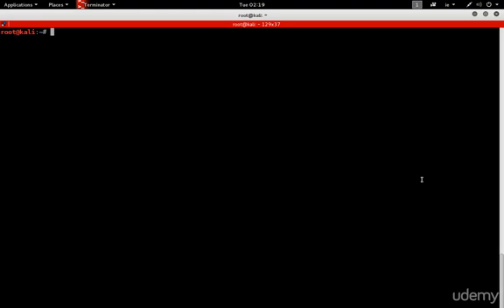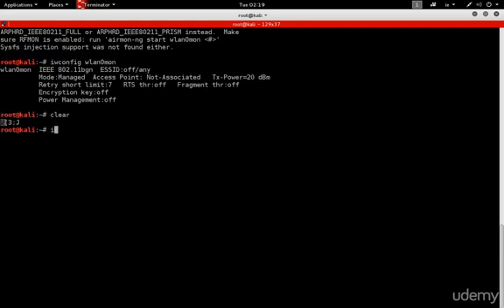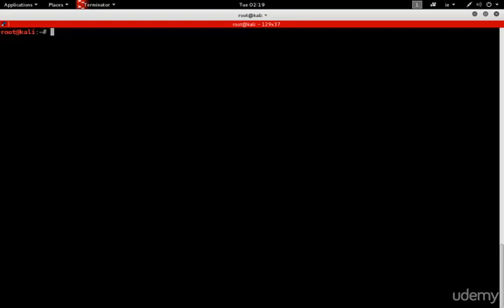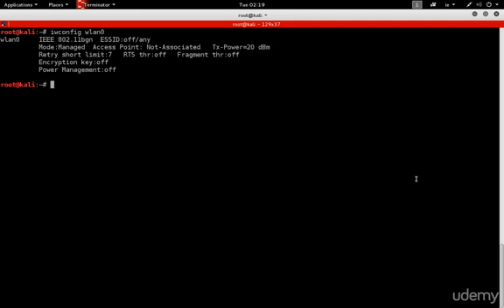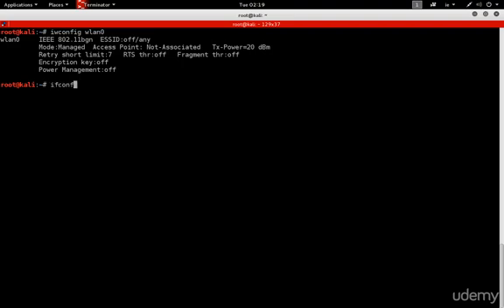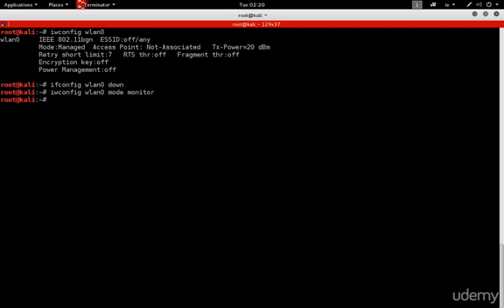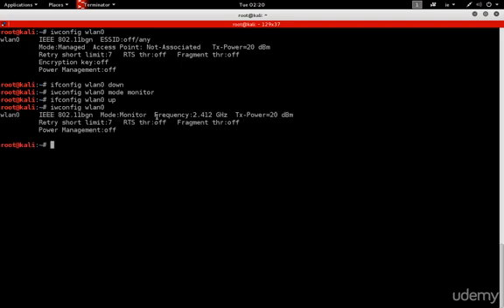008 Enabling Monitor Mode Manually 2nd method